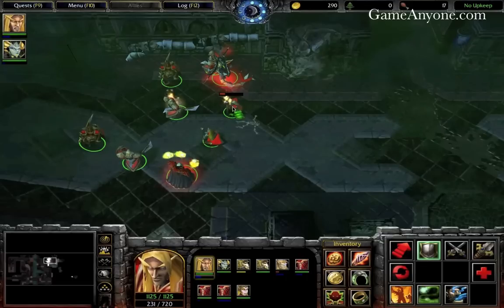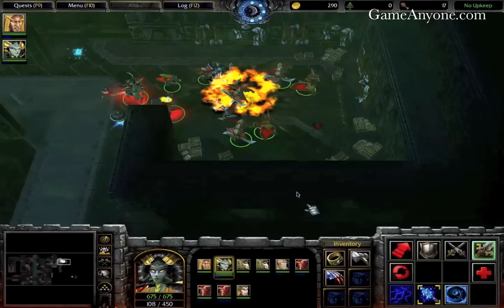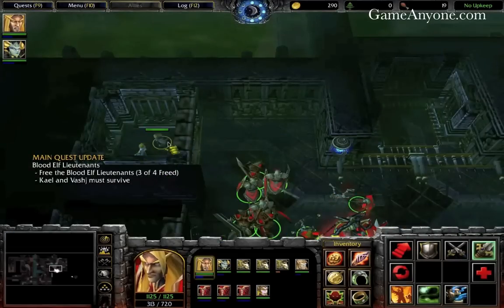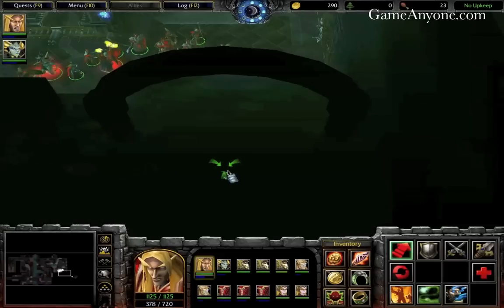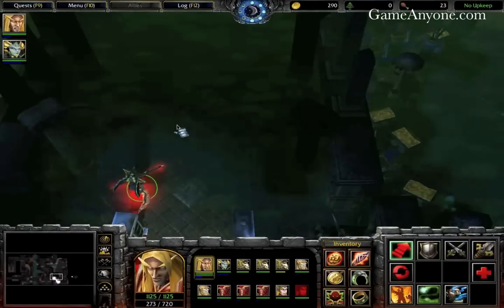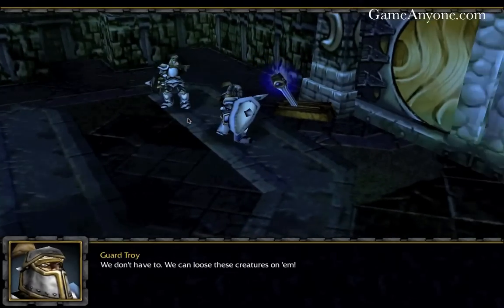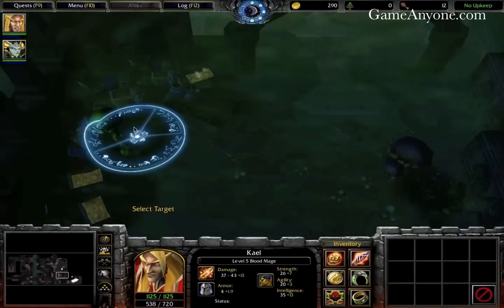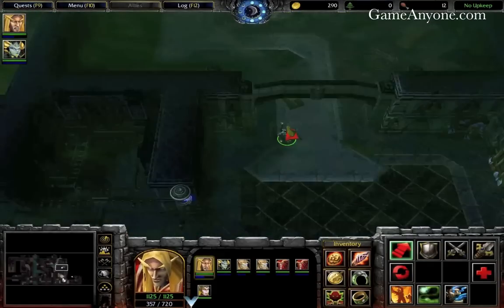The Frozen Throne: Human: Chapter 3 Part 3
In one of the many side passages is a curious room containing 3 switches and 3 colored sheep.  Hit the switches in the correct order and collect the question mark up the ramp to unlock the secret mission at the end of the level.